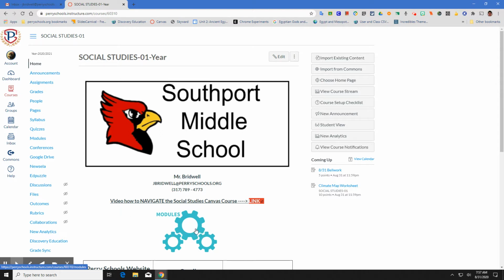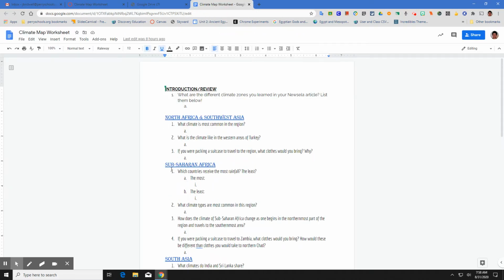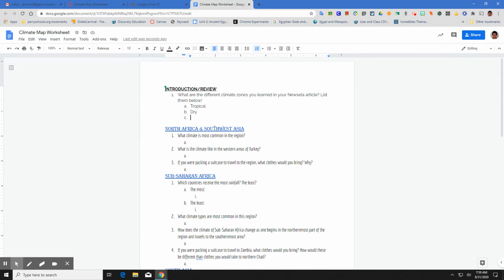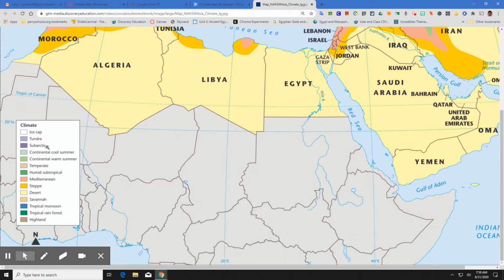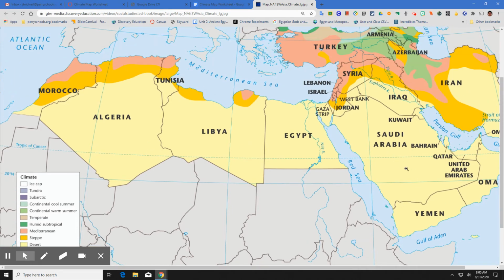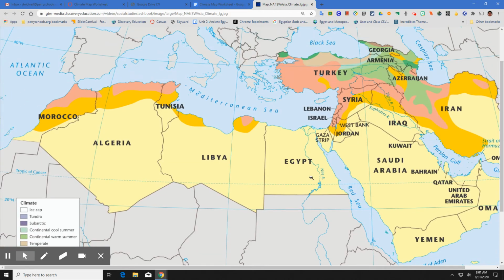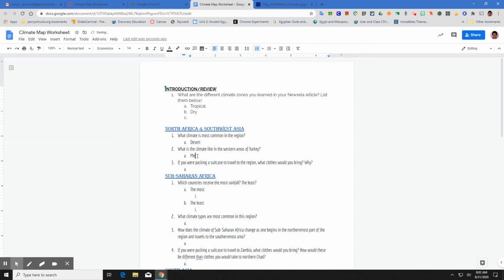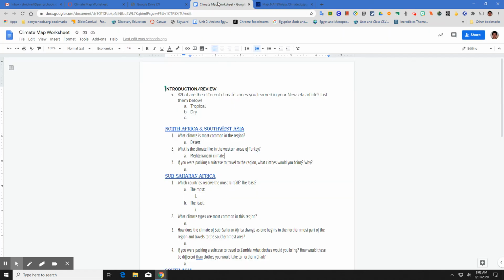Climate Zones Map Activity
Climate Zones Map Activity Model and Instructions